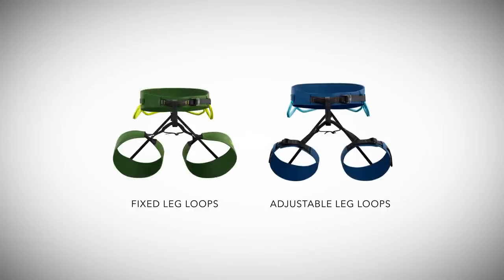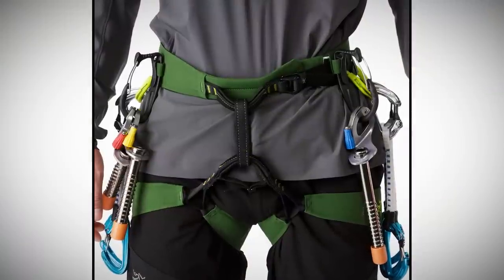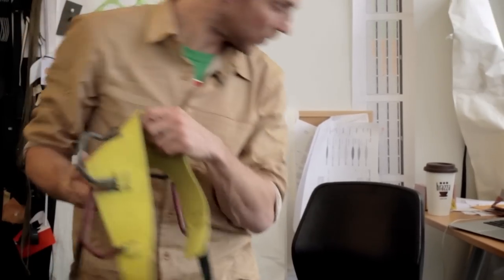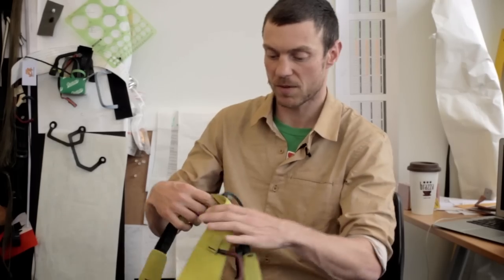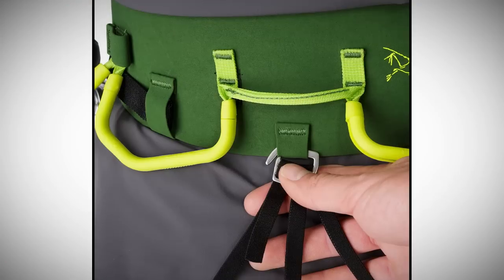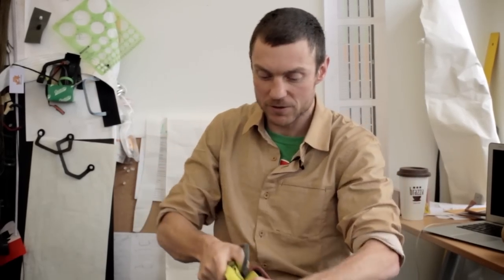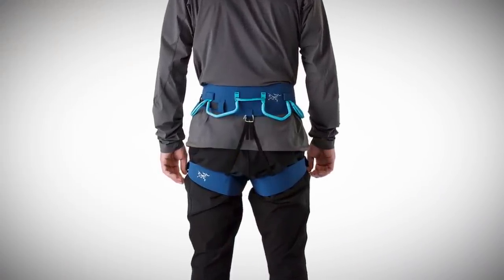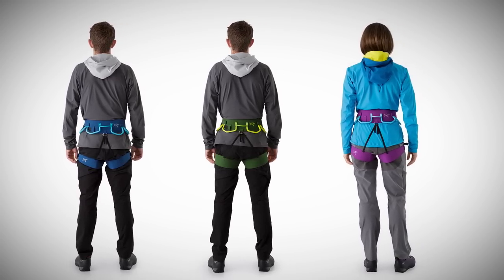Arc'teryx 2015 harnesses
Go inside the ivory tower and get the inside scoop on the 2015 Arc'teryx harness line from Harness Designer Tony Richardson and Colour Designer Kavan Cronin. A stripped down harness offering, internal structural changes, and hot new colors are just some of the updates for 2015.